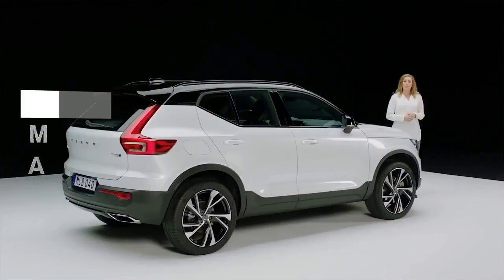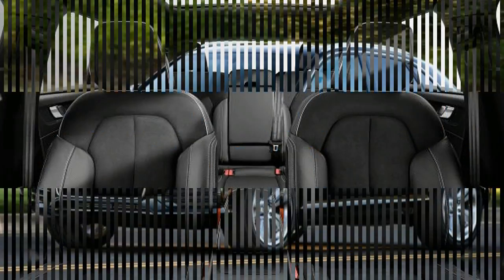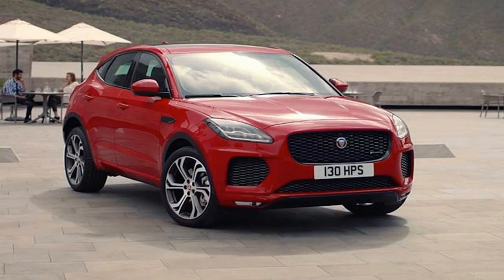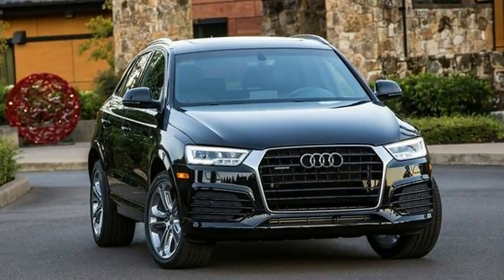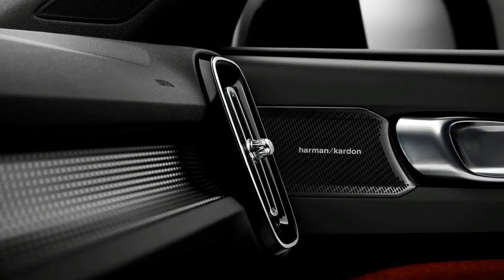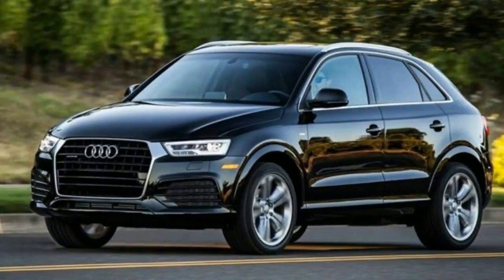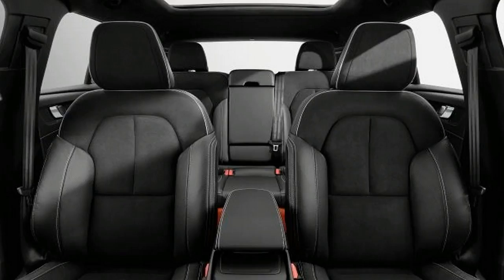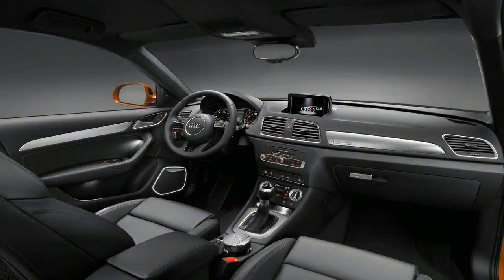Hot News !!! Volvo XC40 (2018) Ready to Fight Audi Q3 Spec & Price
██████ GET DAILY UPDATES! NOW! ██████